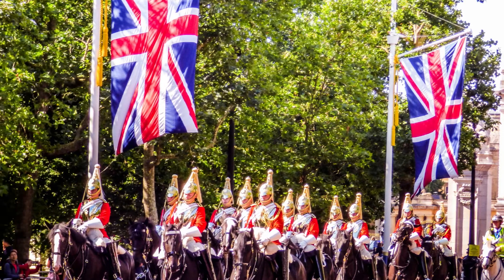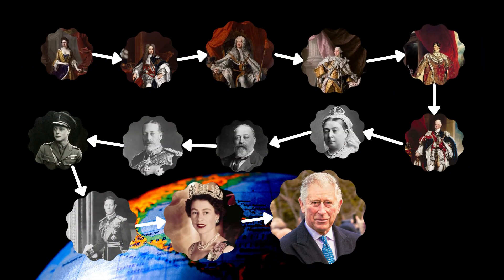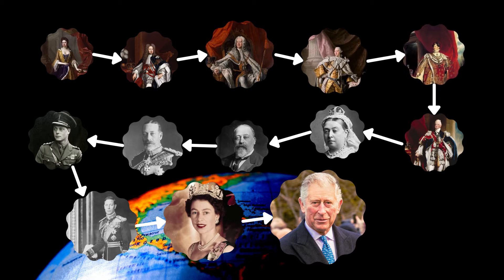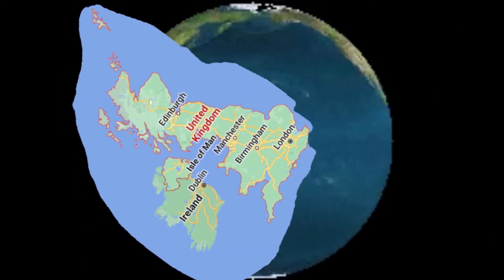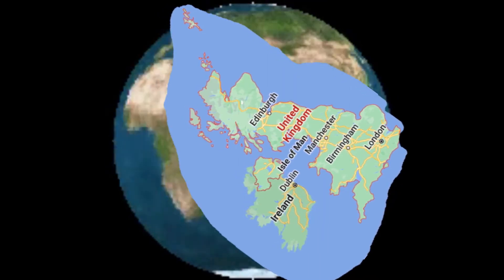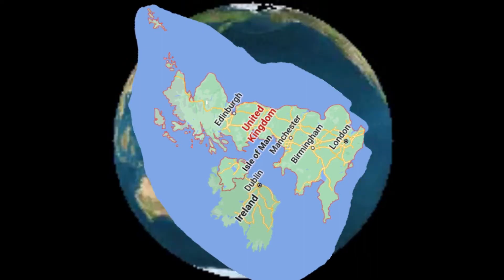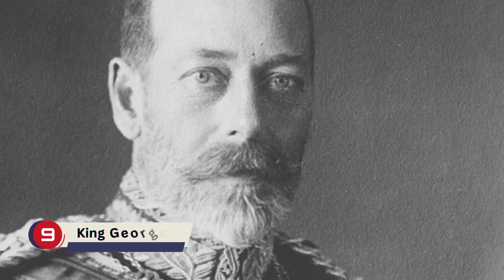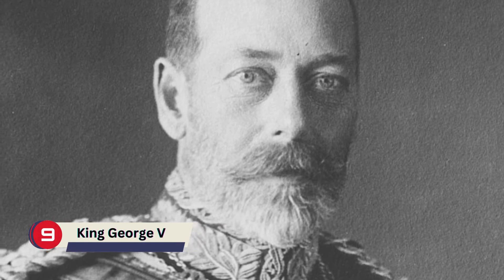The Monarch of the Kingdom of Great Britain after the political union of England and Scotland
The Monarch of the Kingdom of Great Britain after the political union of England and Scotland on 1 May 1707 to Date.